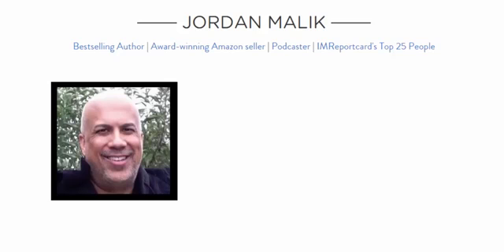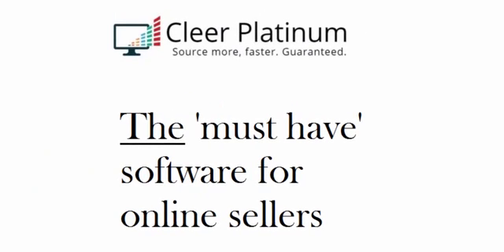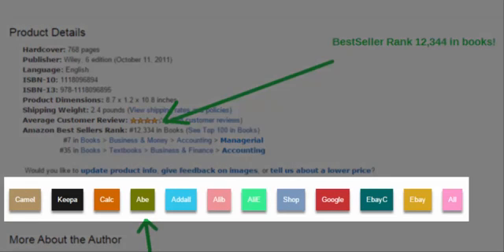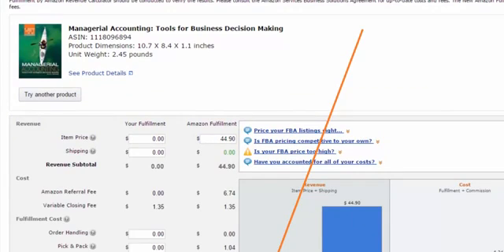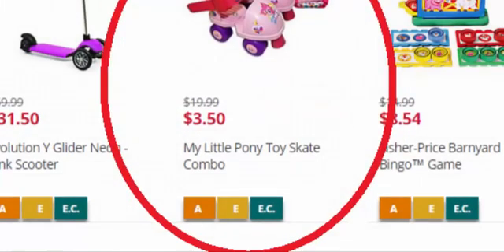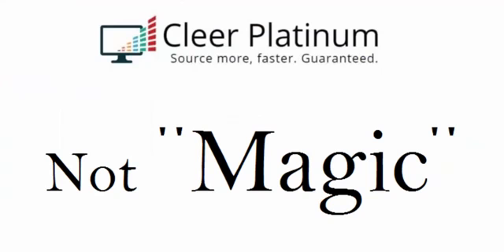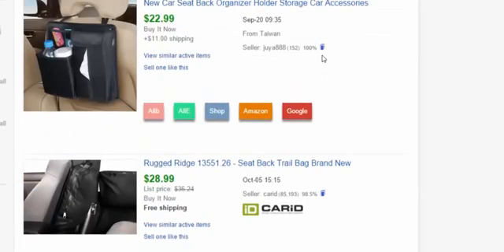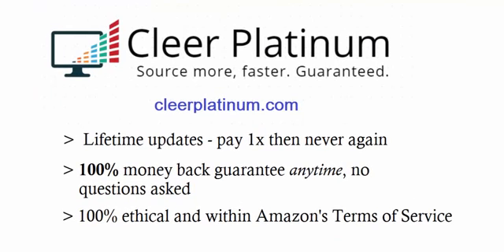Cleer Platinum Software For Online Arbitrage - How To Use Cleer Platinum Review